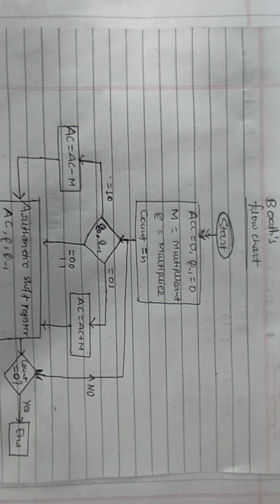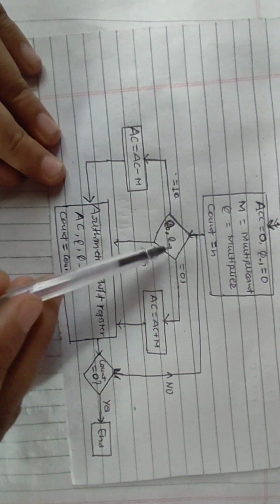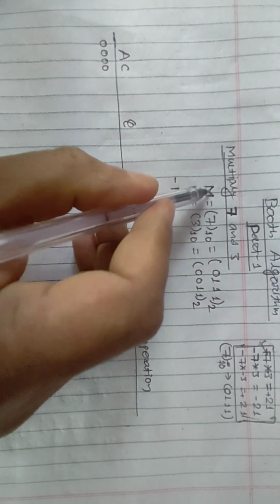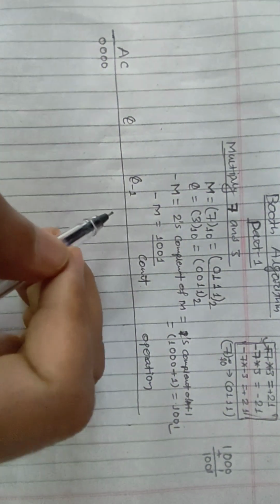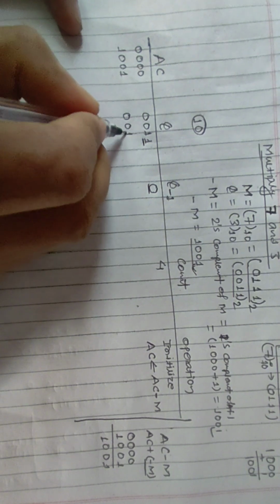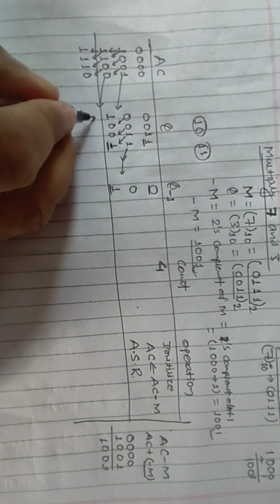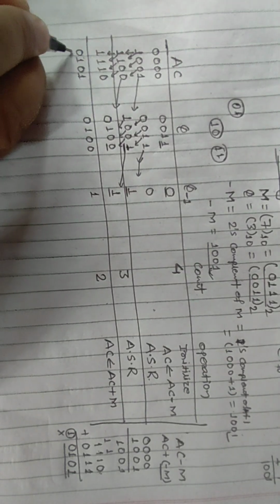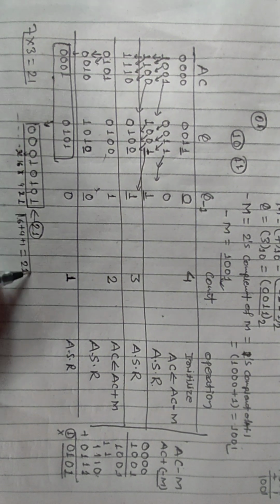Booth Algorithm with solved example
Booth Algorithm with solved example for  BE/ME/BCA/MCA...(CO/COA etc)